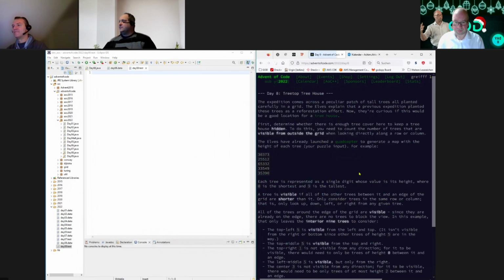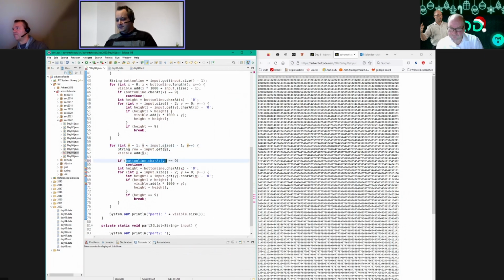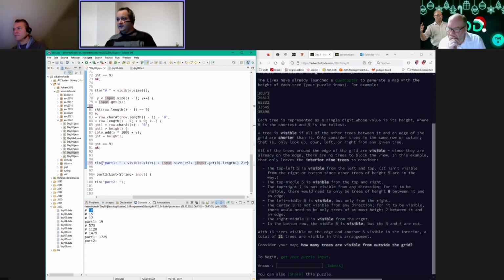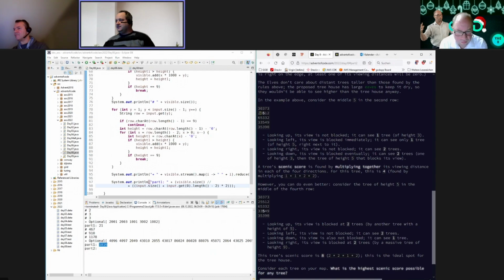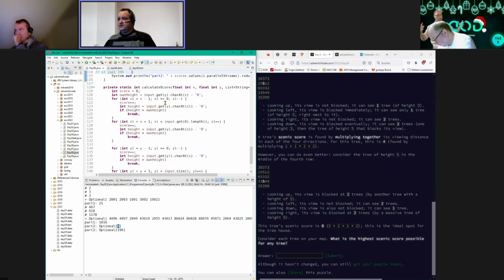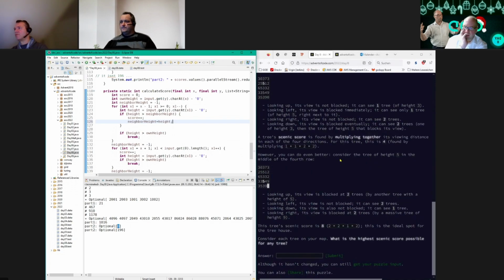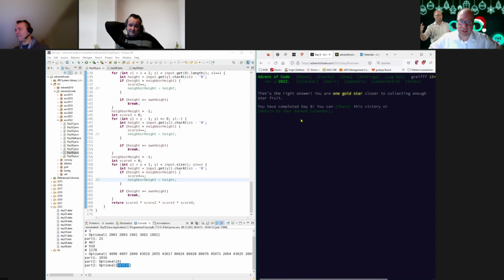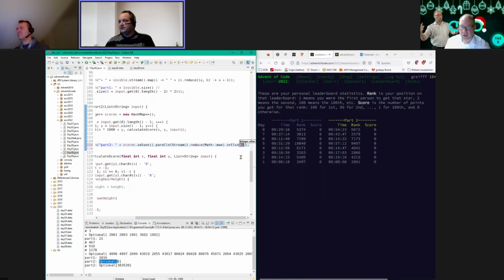Advent of Code Day 8 - walkthrough solution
Solution of day 8 at AdventOfCode